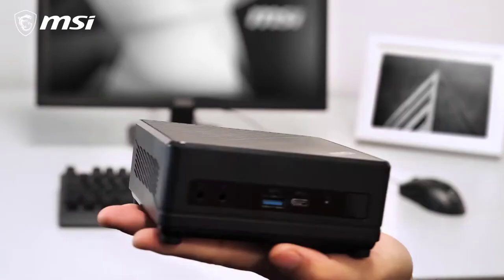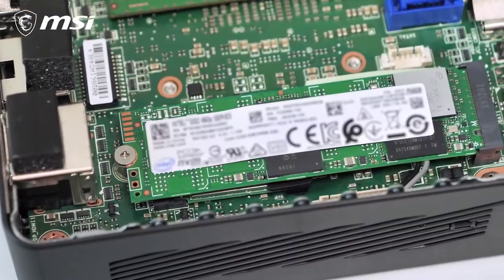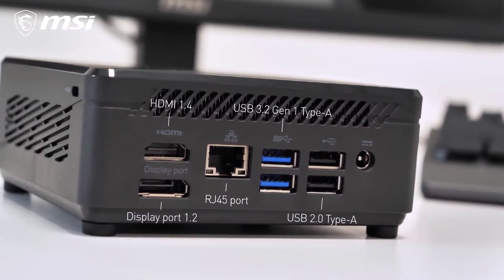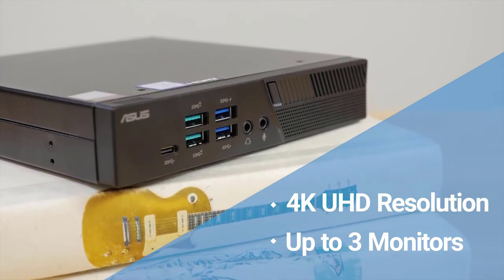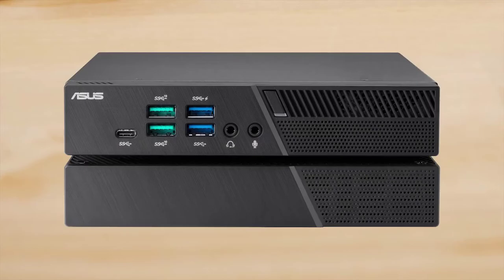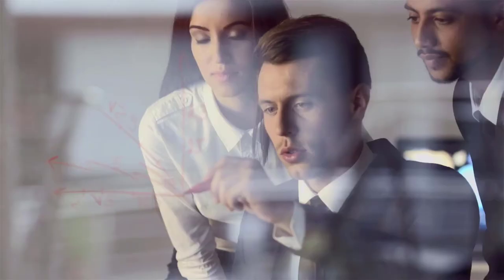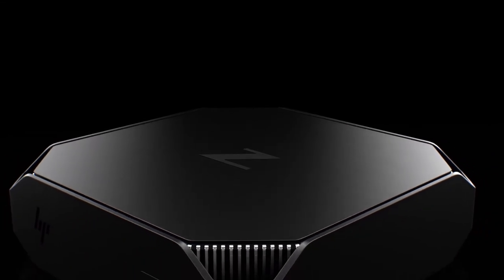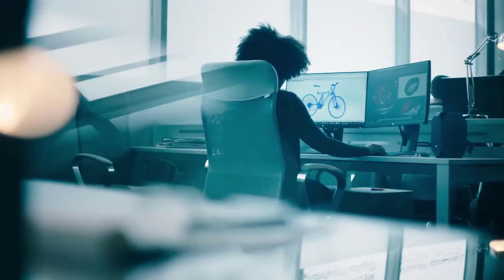Top 5 Best Mini PC to Buy in 2021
In this video we shared top 5 best mini PC in 2021.

5 ► CHUWI LarkBox Pro Mini PC
Amazon US
4 ► MSI Cubi 5
Amazon US
3 ► Asus PB60 Mini PC
Amazon US
2 ► HP z5
Amazon US
1 ► Intel NUC 9 Extreme Kit
Amazon US